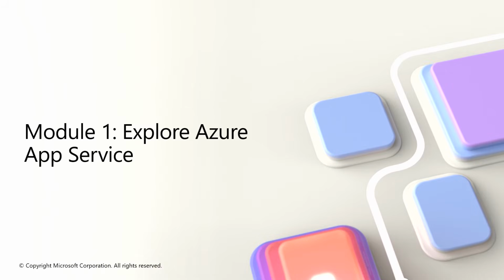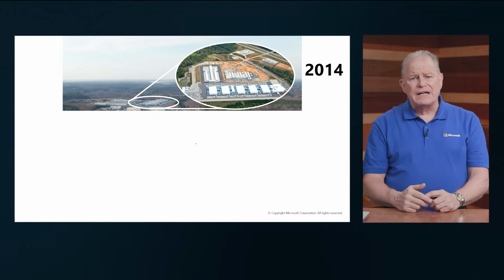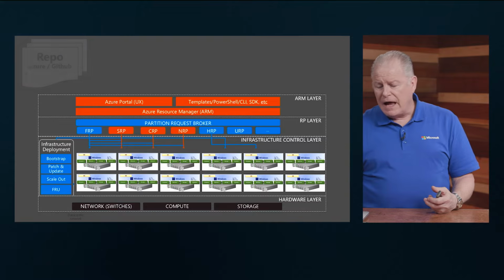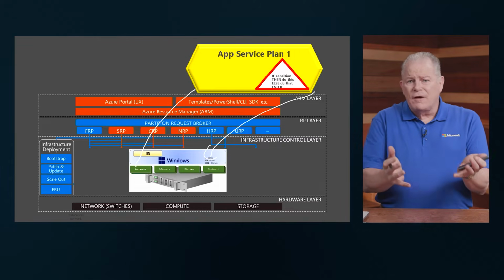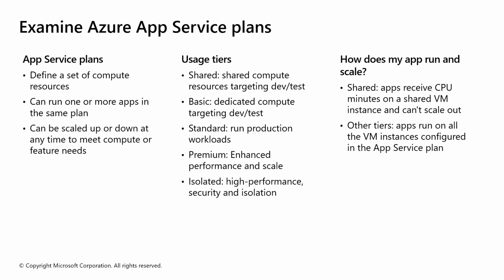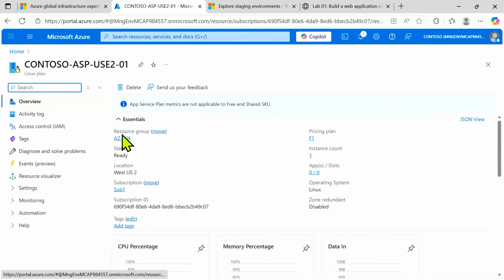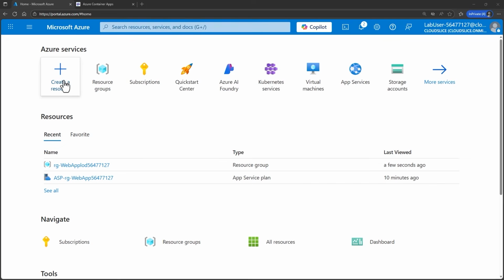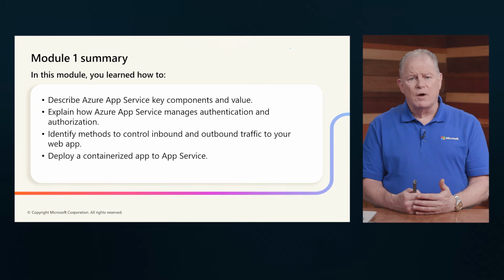Explore Azure App Service | AZ-204 | Episode 2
Learn about the core components of Azure App Service and how it helps you build, deploy, and manage web applications efficiently. This episode introduces key App Service features, including authentication and authorization, networking controls, and container support.

After completing this module, you’ll be able to:
• Describe the key components and value of Azure App Service
• Explain how Azure App Service manages authentication and authorization
• Identify methods to control inbound and outbound traffic to a web app
• Deploy a containerized application to Azure App Service